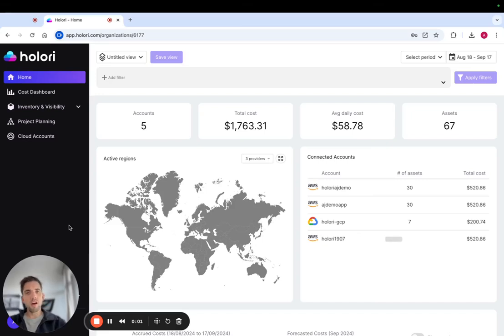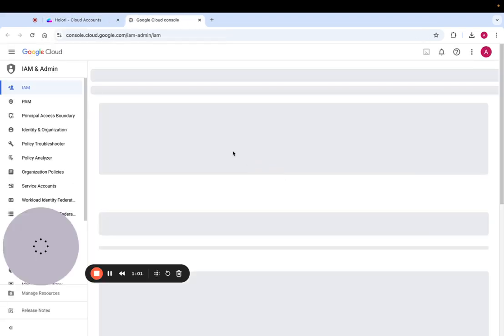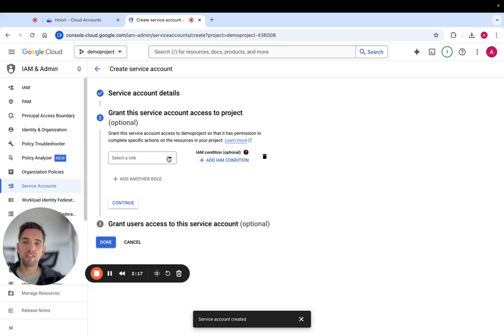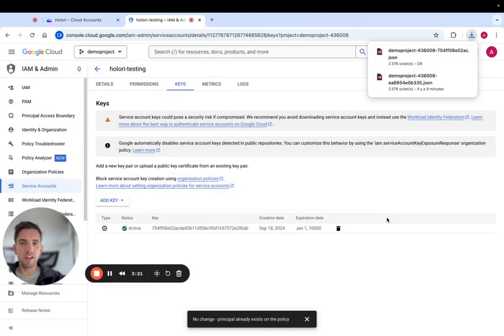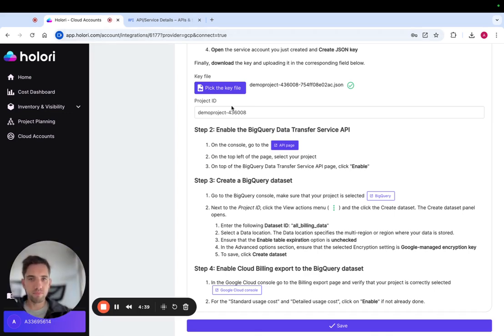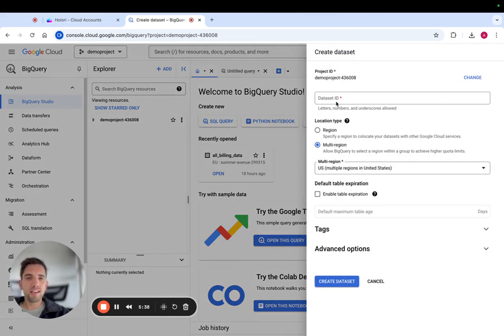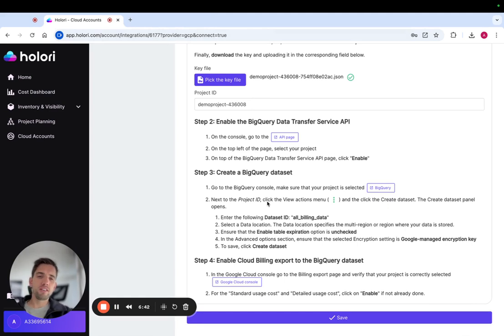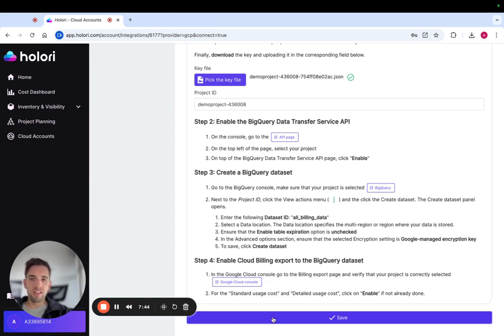Connect your GCP Account to Holori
Visualize your cloud cost and infra in powerful dashboard and diagrams.

to create an account and start optimizing your cloud infra.